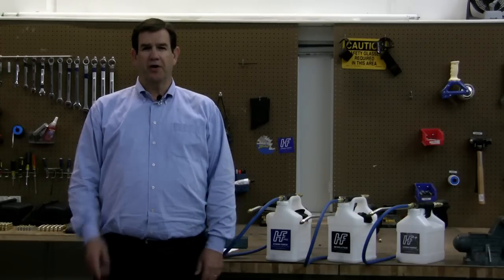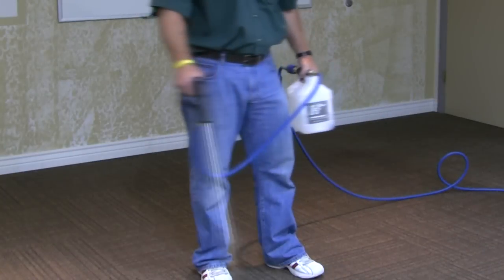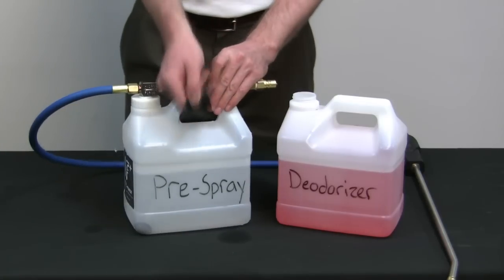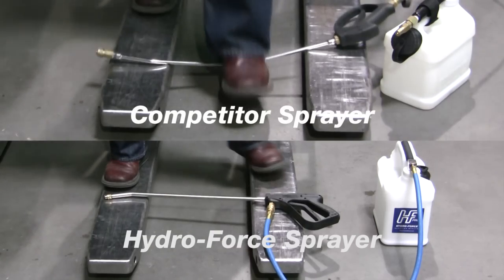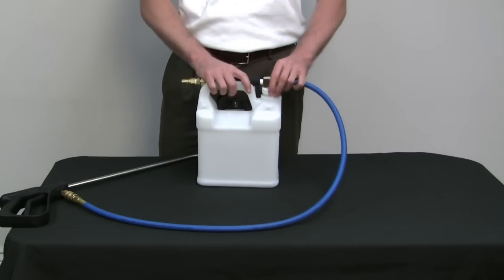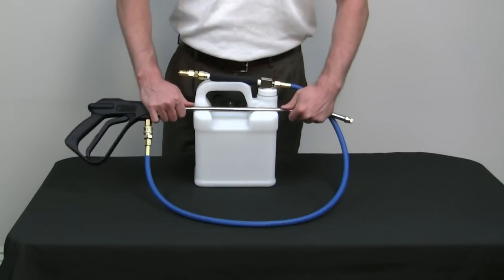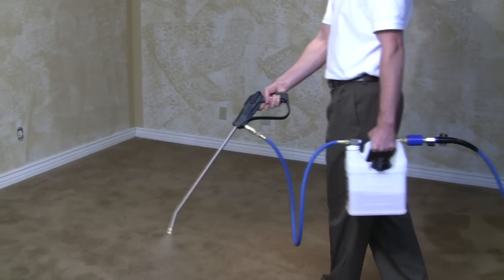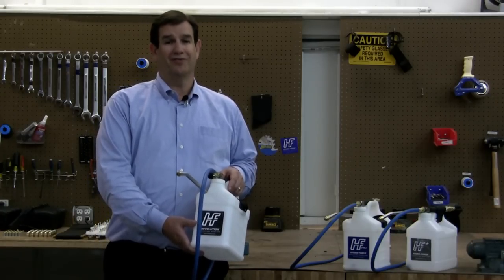AS08, AS08P, AS08R - Which Hydro-Force Sprayer Is Right For You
For those that demand the best, the Hydro-Force Pro (AS08) has all the great features you've come to expect along with a new 5 qt. container that makes the best sprayer in the industry even better! Cut your spray time in half! Quickly apply presprays, deodorizers, tile and grout cleaning solutions, sanitizers, protectors and more.

For those that want an exceptional sprayer at a great price. The Hydro-Force Plus (AS08P) offers many of the great benefits of the Hydro-Force Pro injection sprayer including the same durable spray gun, stainless steel extension and long-lasting injection valve.